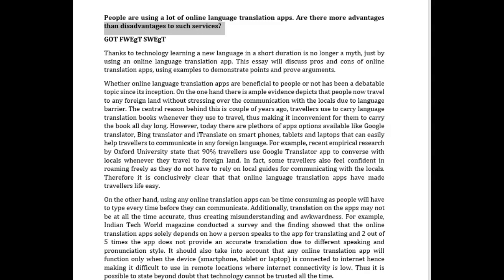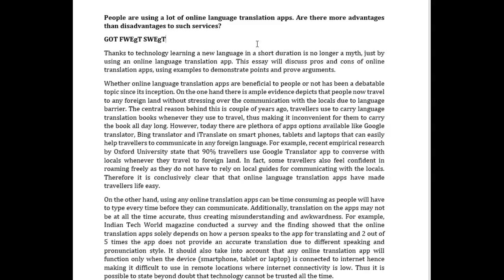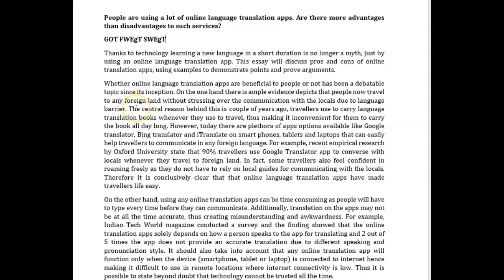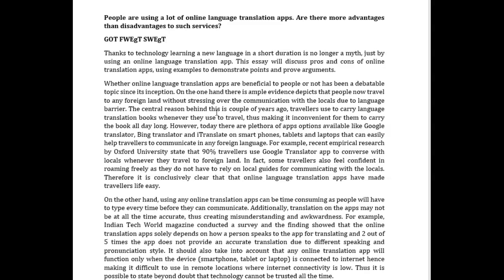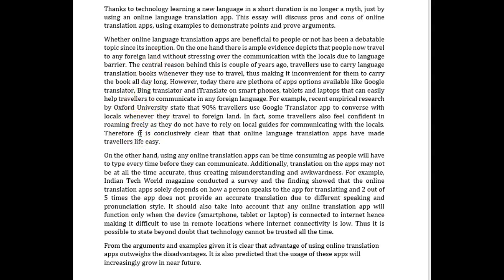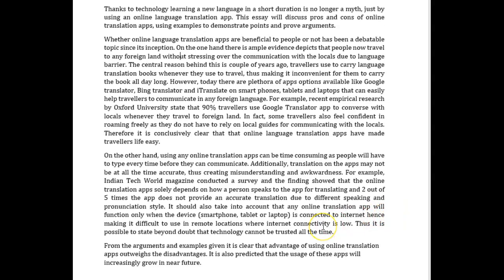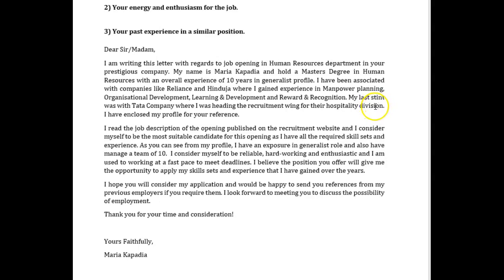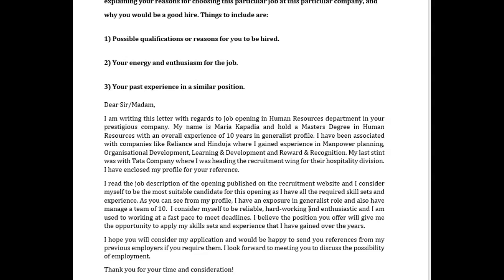IELTS Essay Correction - Maria - good job